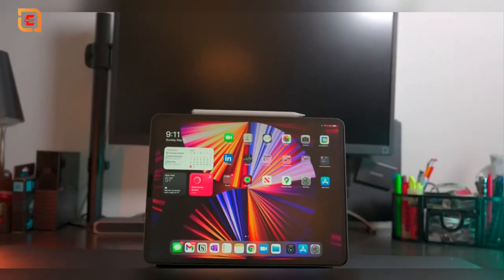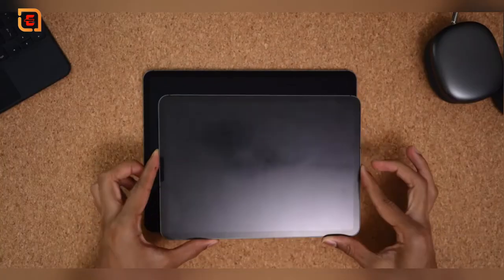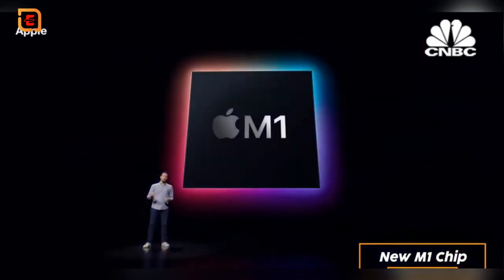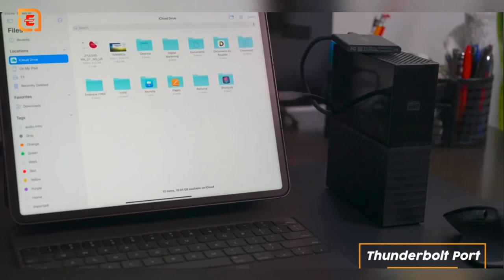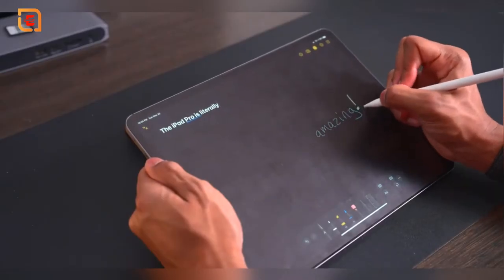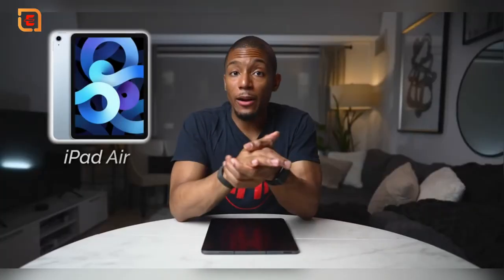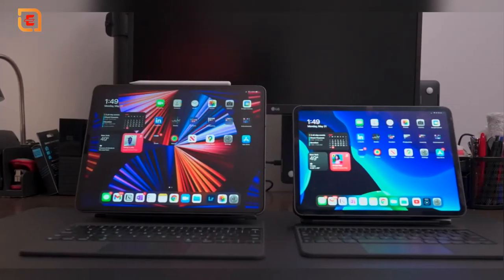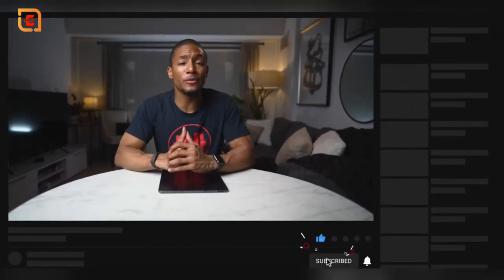M1 iPad Pro 12.9 Inch Review | Is Bigger Better?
After upgrading to the M1 iPad Pro 12.9 Inch a month ago, I wanted to share my thoughts on Apple's latest high end tablet and if I think it's an upgrade worth making. After the minor iOS updates announced at WWDC 2021, does it makes sense to just stick with the 2018 iPad Pro or the cheaper iPad Air? Did I make a mistake by upgrading from the 11 inch 2020 iPad Pro? At the end of this video I share my recommendation on which iPad you should buy based on your tablet use.

0:00 Intro
0:40 Unboxing & First Impressions
1:27 What's New with The M1 2021 iPad Pro
2:35 Why Did I Upgrade to the 12.9 Inch?
3:39 Which iPad Do I Recommend For You?
5:05 Did I Make A Mistake?